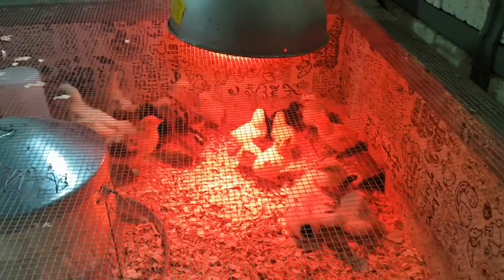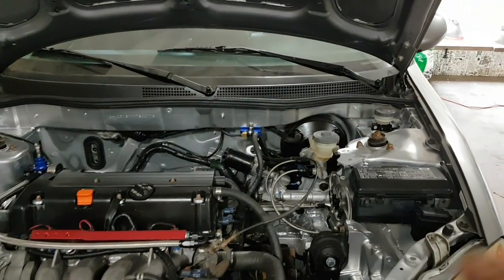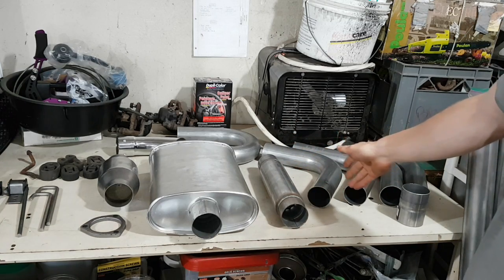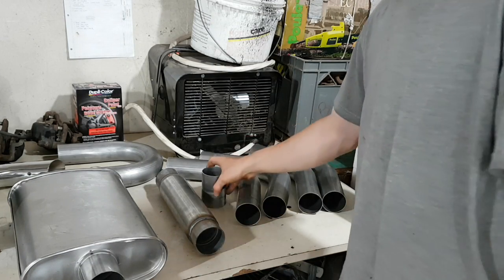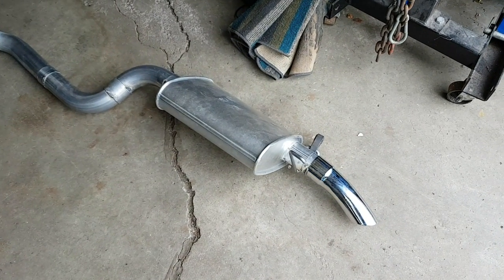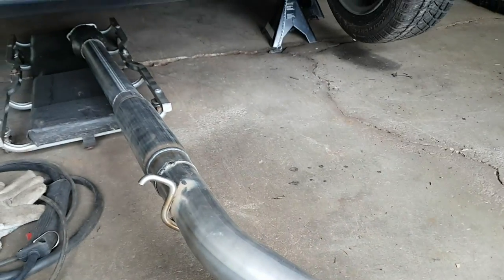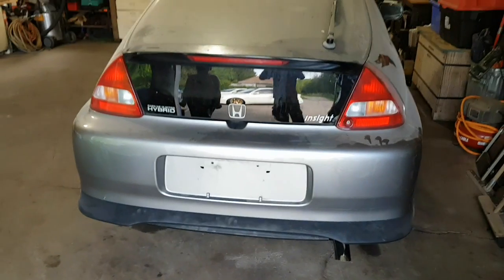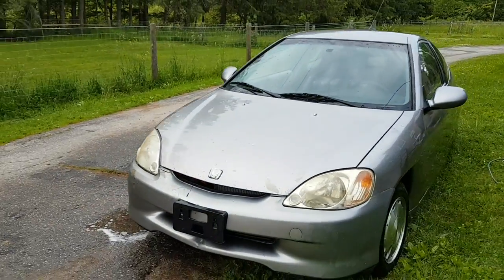K20 Swapped Honda Insight 1st START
First start in the K20Z1 swapped 2001 honda insight! Sounds great with the custom exhaust :)